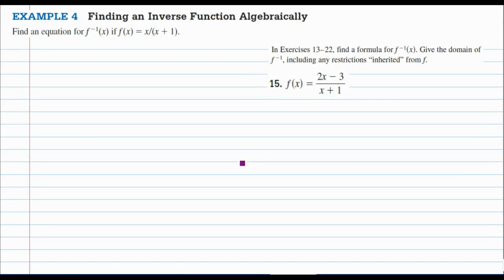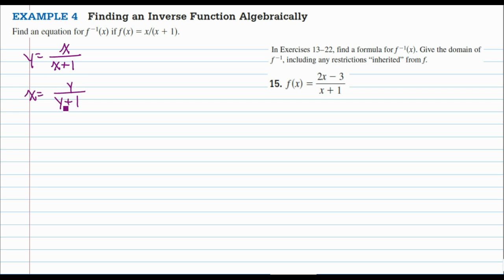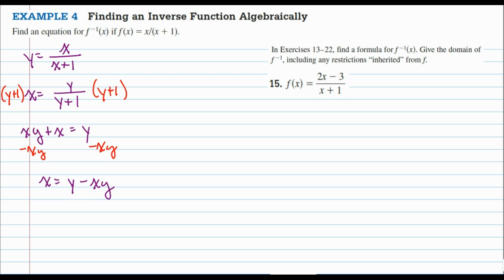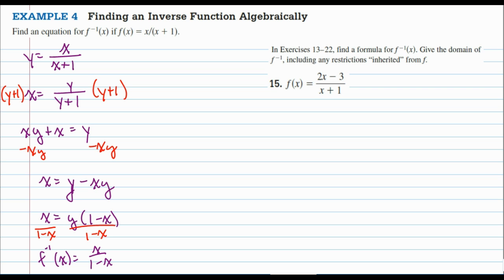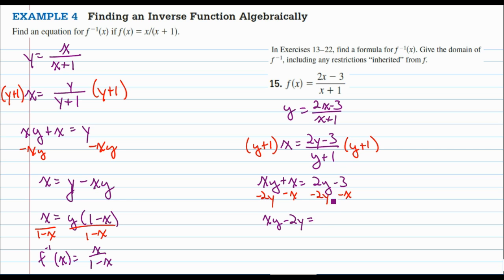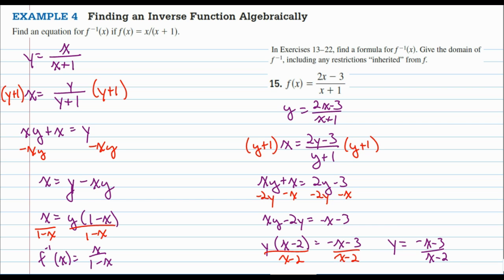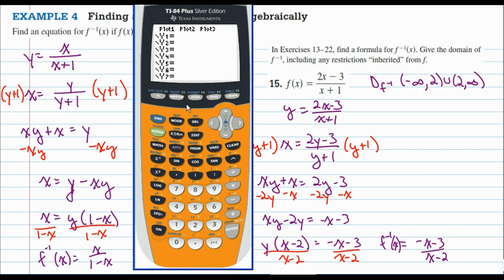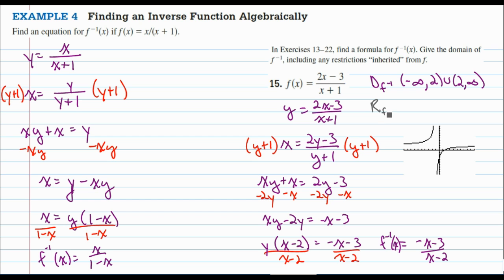Precalc 1 5 ex 4